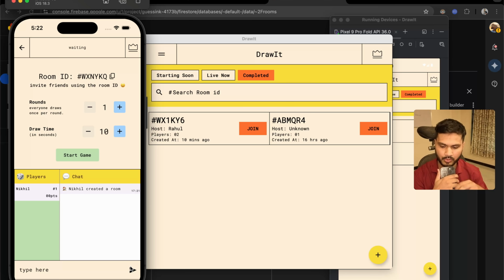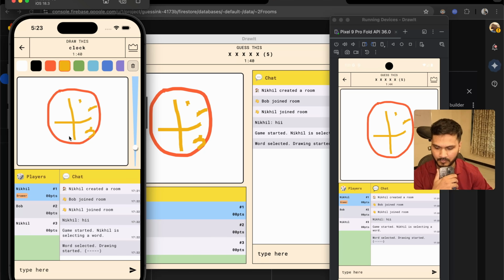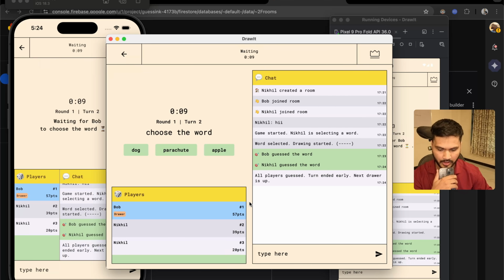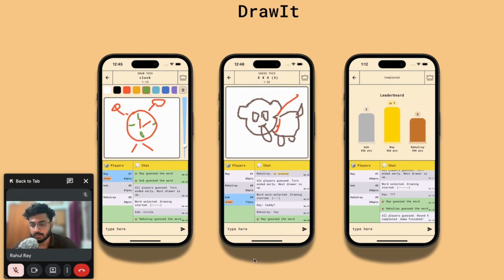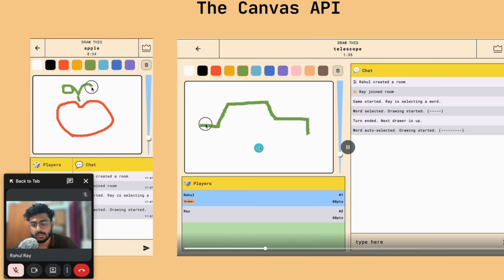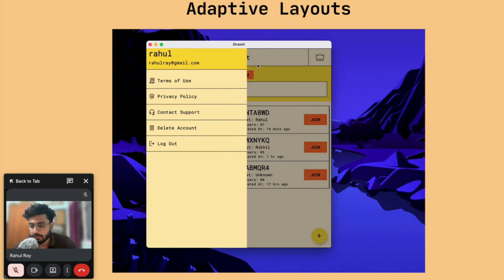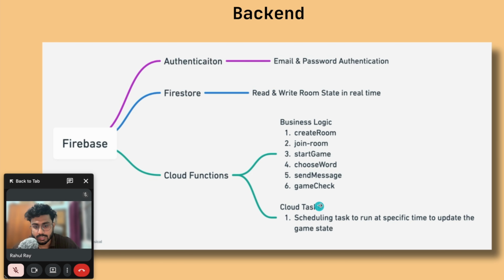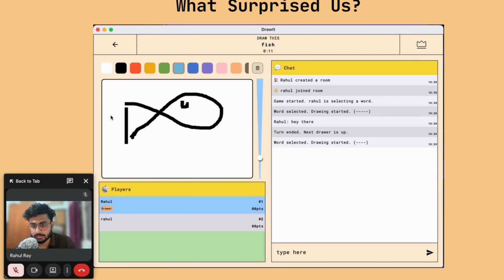#7: DrawIt | Multiplatform Draw & Guess Game kmp shipaton | Final Submission 🏆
This is our final submission video for the Shipaton Hackathon! 🎉
We wrapped up our project DrawIt, a cross-platform real-time Draw & Guess game built with Compose Multiplatform and Firebase. It runs seamlessly on Android, iOS and Desktop.

👉 Timeline
0:00 What we built
2:28 How we built it

Thank you for following along our journey through all the weekly updates—we’ve learned a ton and had fun building this! 🚀